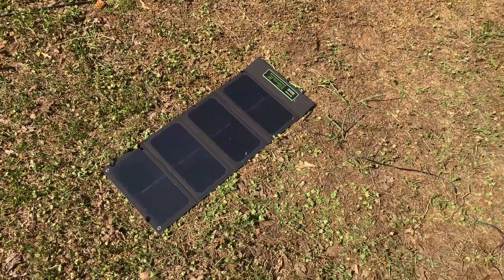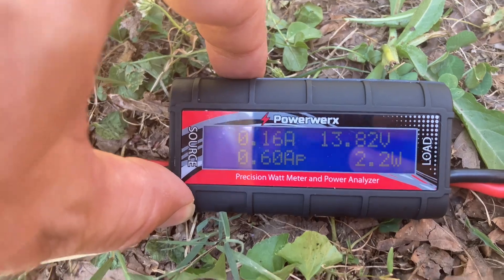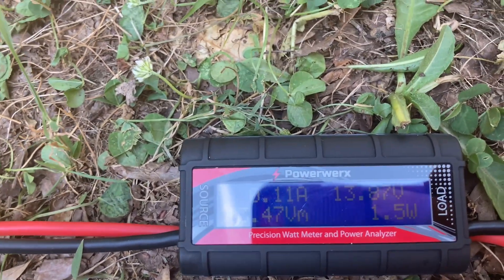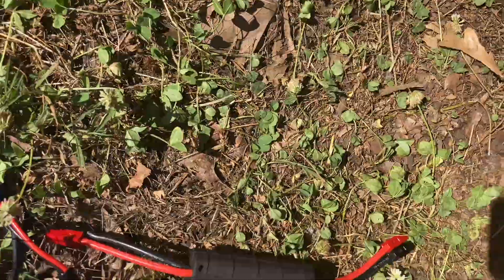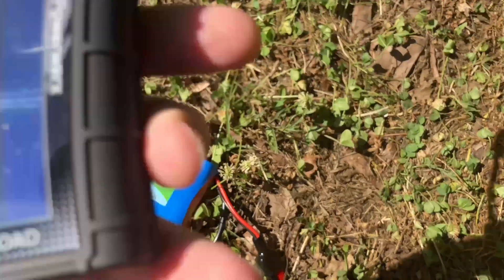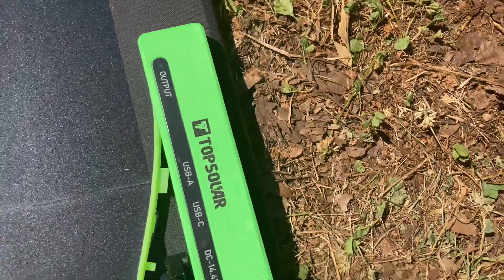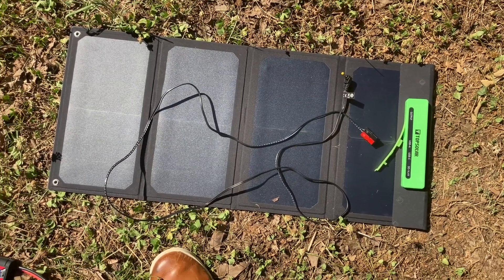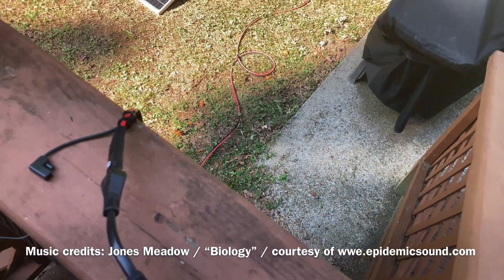Solar for Backpacking with Ham Radio: Topsolar SolarFairy 30S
Field test of the Topsolar SolarFairy 30S where I attempt to charge a Bioenno Power 3Ah 12V LiFePO4 battery with an MPPT charge controller, then charge it without a charge controller.

I always recommend charging with a solar charge controller anytime you charge a battery from a solar panel. If you decide to charge a battery without using a solar charge controller, you do so at your own risk.